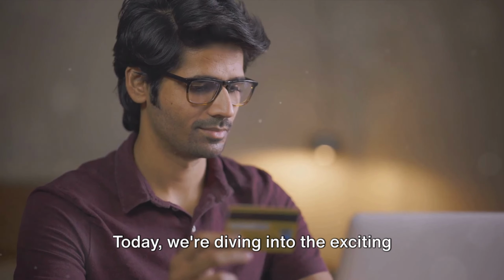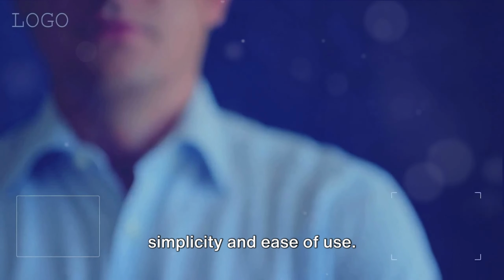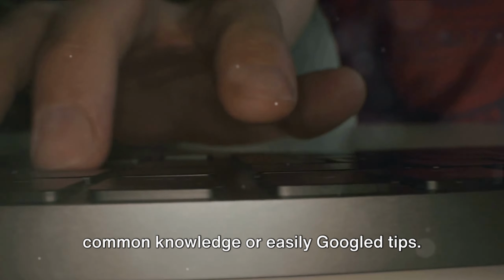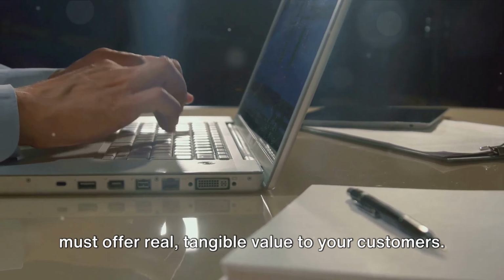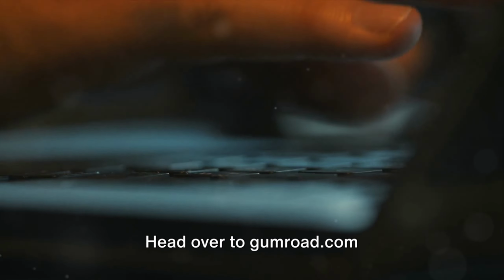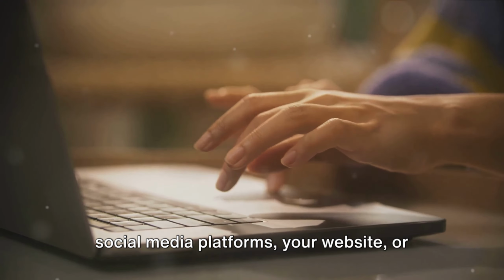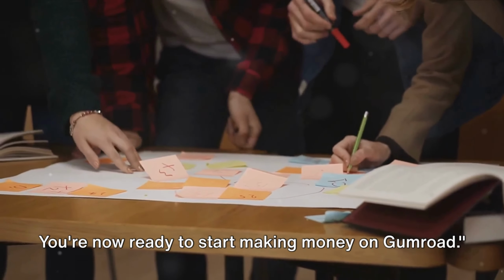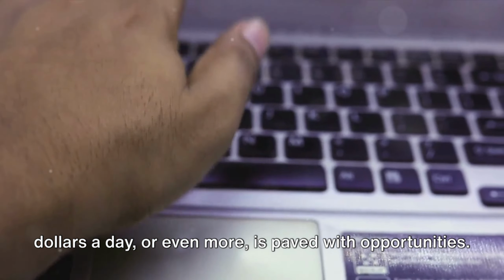Mechanics of Making Money: Your Guide to Consistently Earning $150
In this video we go over how to $150 plus a day.  All from the comfort of your own home.   Don't take our word for it.  Try it out!   See what happens as your income explodes!

00:00:00 Introduction
00:00:27 What is Gumroad?
00:01:22 Case Study - Making $72,000 on Gumroad
00:03:20 How to Get Started on Gumroad
00:04:55 Now What?